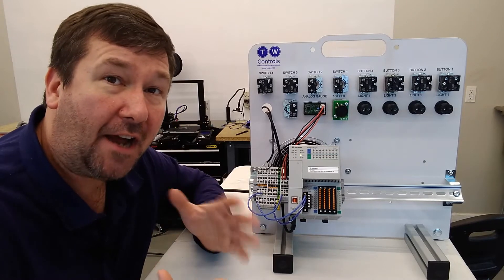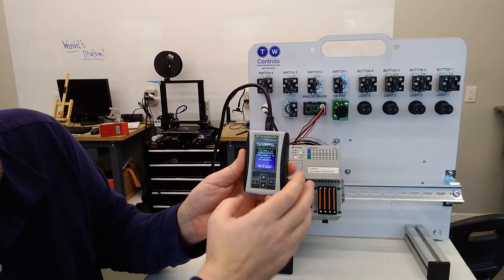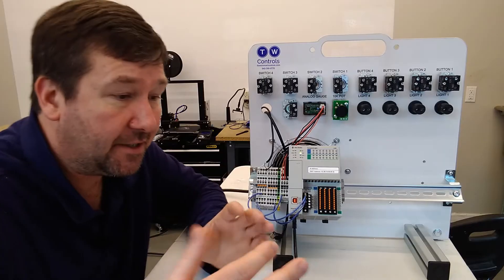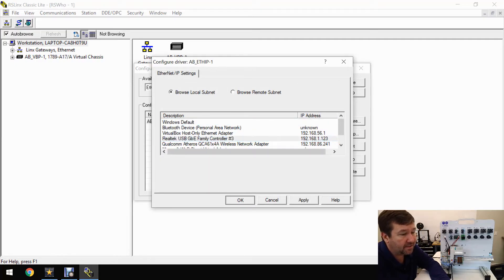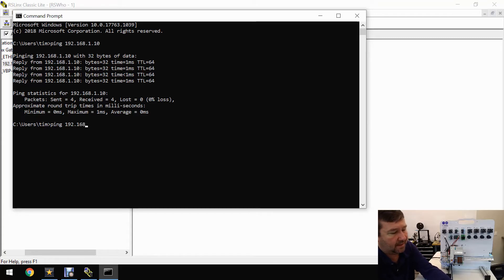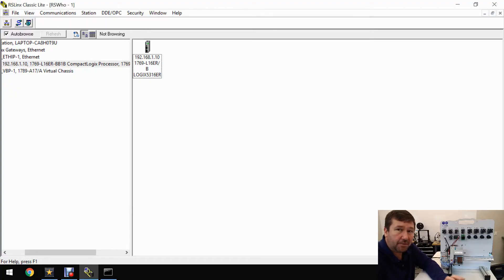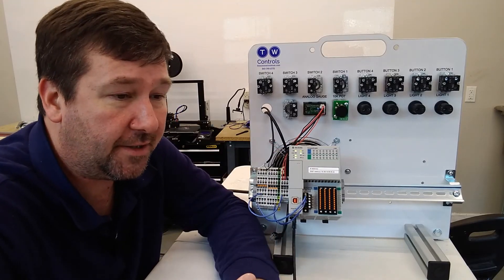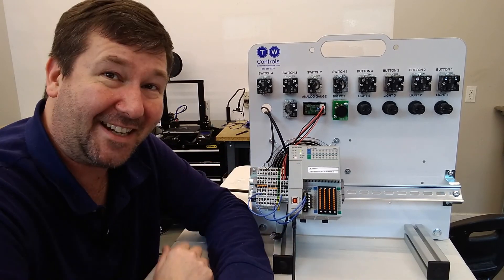Allen Bradley Controllogix Compactlogix Ethernet Connection Studio 5000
How to configure both RsLinx's Ethernet/IP driver and Ethernet devices driver to connect to an Allen Bradley Controllogix or Compactlogix PLC to Studio 5000 or RsLogix 5000.  Controllogix Ethernet connection and the Compactlogix ethernet connection is easy once you have your PC's IP address set to match your PLC's IP configuration.